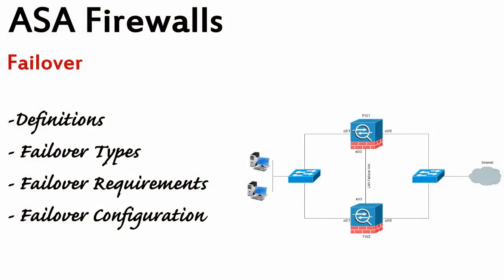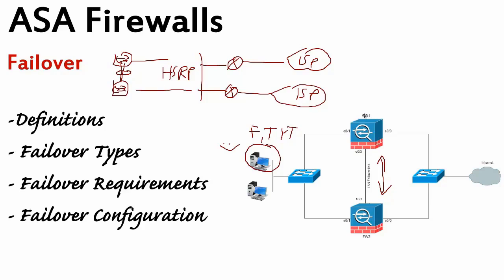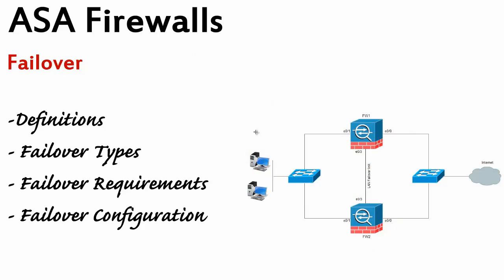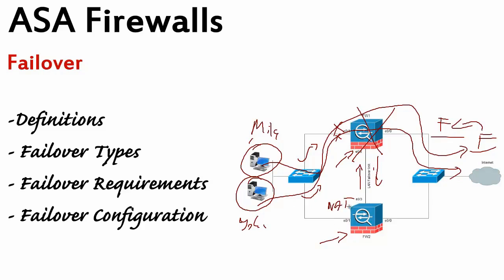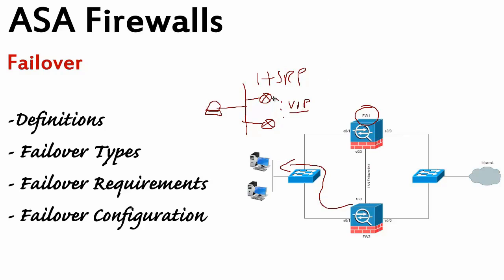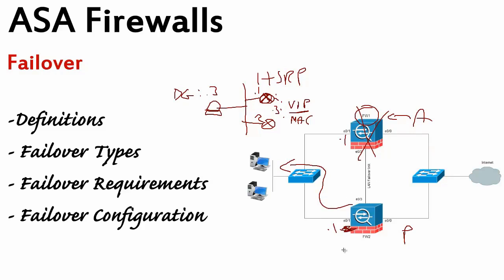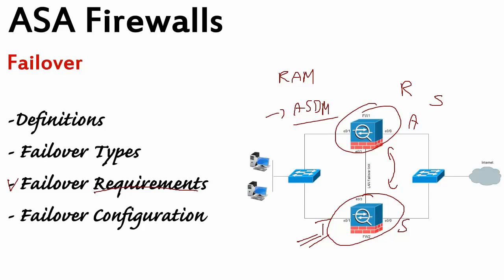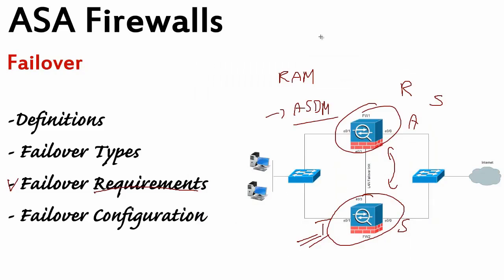8. Introduction to ASA Failover